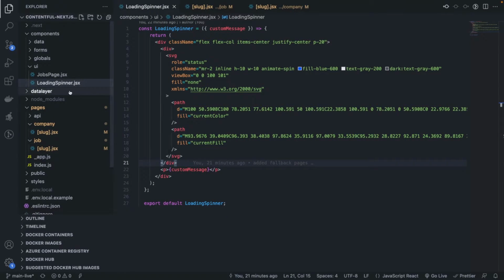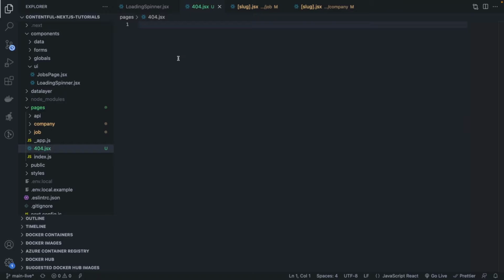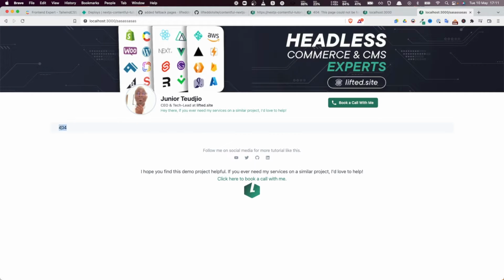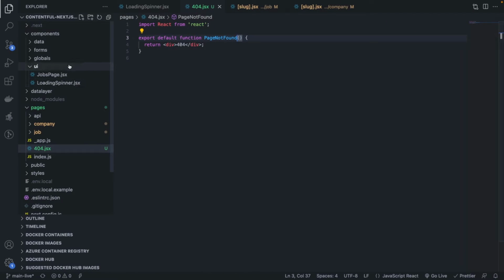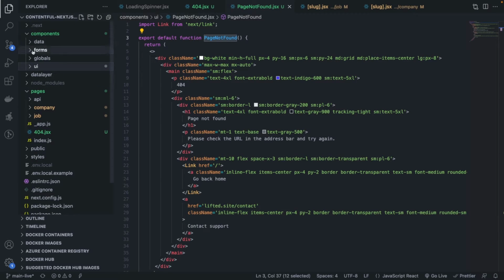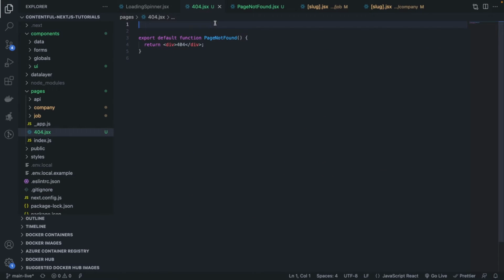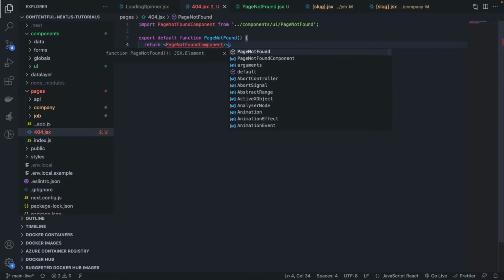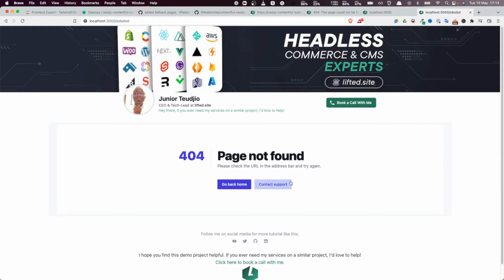Next.js & Contentful #33 - Custom 404 Pages